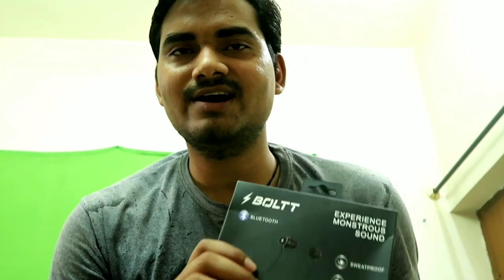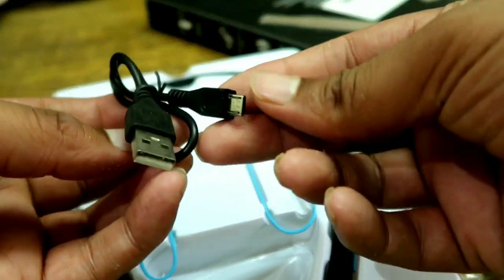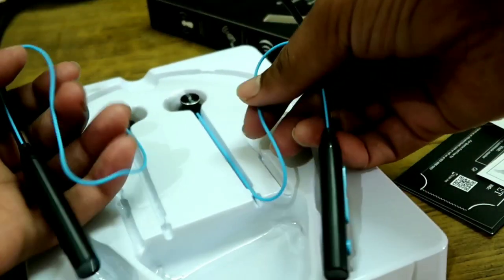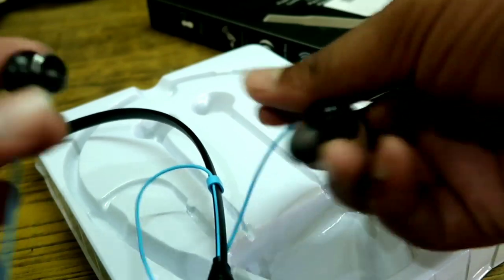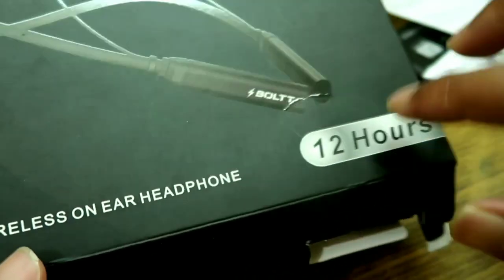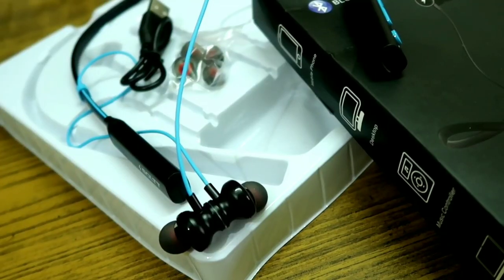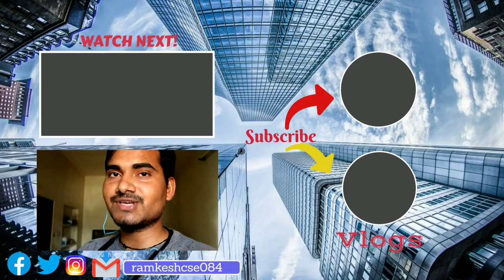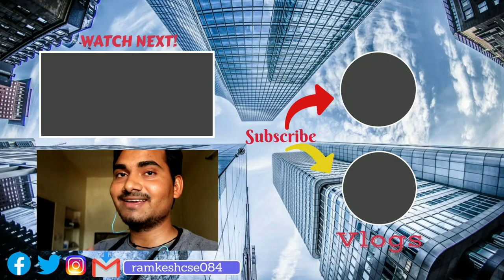Fire-Boltt Echo 1000 Neckband in Ear Bluetooth Earphones Hearable with Explosive Sound - Unboxing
I have 1 ear phone and 1 wireless headphone but i am thinking to buy Neckband Ear Headphone . I was thinking to order in March 2020 but due to Corona Epidemic lockdown Amazon and Others  Shopping website was closed . Government launch unlock 1 . So i just ordered my Bolt - ECHO  1000 Neckband  bluetooth earphone .On Friday I received my Bolt - ECHO 1000 Neckband bluetooth ear phone. In This vlog I am receiving my order from Amazon and doing Unboxing and Review of wireless  Fire bolt Echo Earphone . Watch and enjoy this vlog . Thank you and Love you all ."Think Big ,Act Big".

Product I use :
VR( Virtual Reality) Shinecon ,The Virtual Reality Glass
BenQ Zowie Gaming LED Monitor
JBL GO2 (Waterproof) Bluetooth Speaker
Best Power Bank in 1K on Amazon
Flipkart SmartBuy Rich Bas Earphone
boAt Rockerz 380 Wireless Bluetooth Headphones with HD Sound, 40mm Audio Drivers, Up to 22 Hours of Play-Time & Integrated Controls with in-Built mic

About : I am 24 year boy 👦who is Software Engineer by Proffesion ,Youtuber (Vlogger, Tech) by passion. Thank you for being here 📍 MrRKvlog &